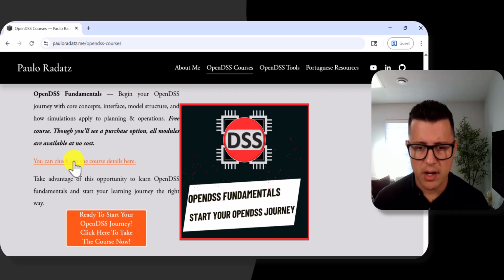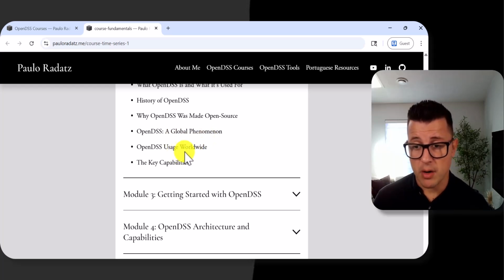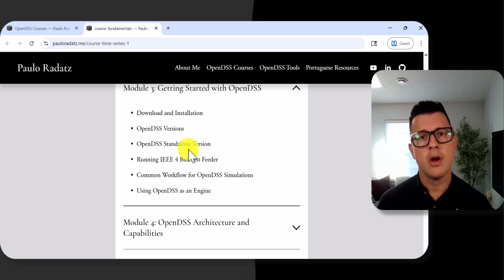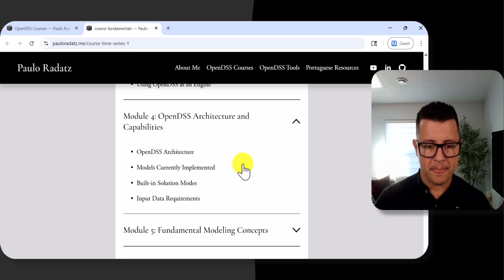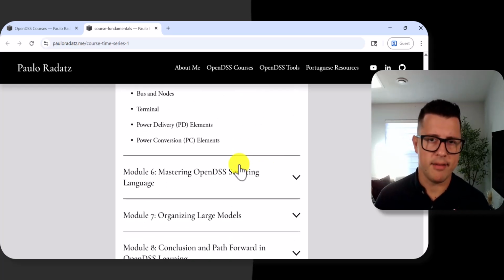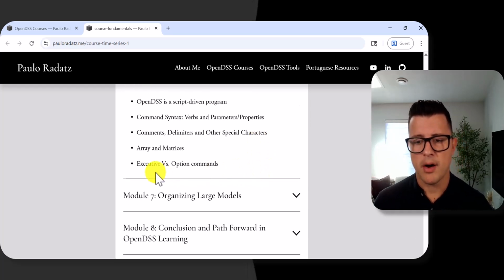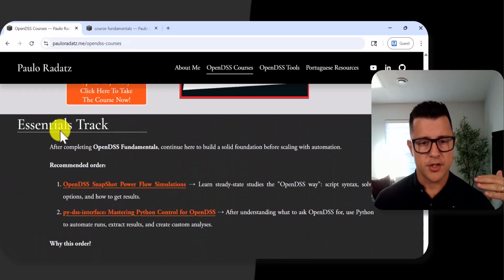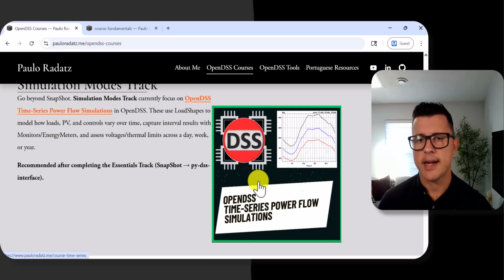OpenDSS Fundamentals (FREE COURSE) — Start Your OpenDSS Journey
Kick-start your OpenDSS journey with OpenDSS Fundamentals — a free course with 8 modules (35 videos) and about 3h 30min of hands-on lessons.